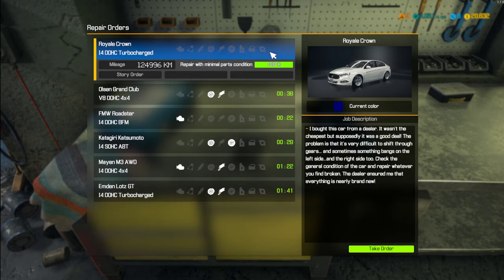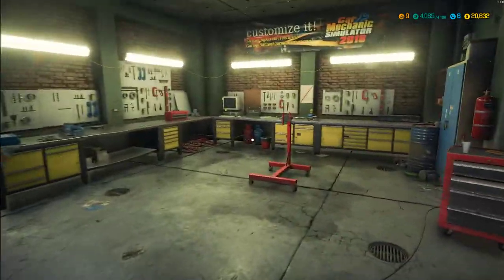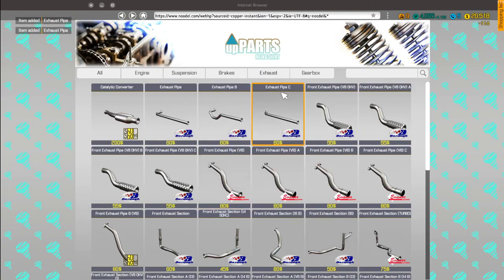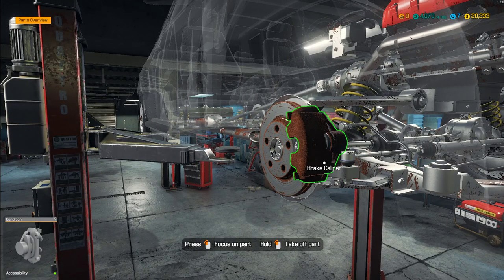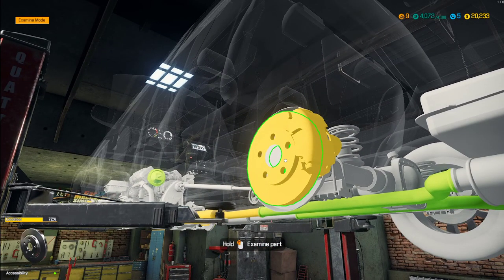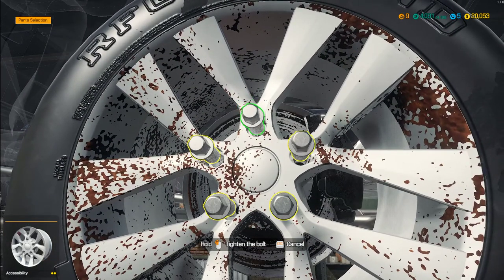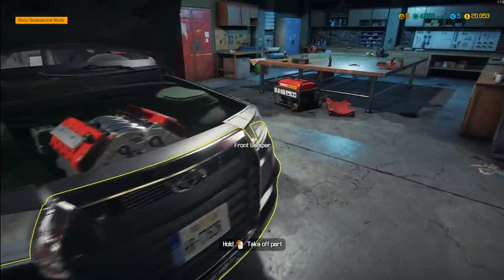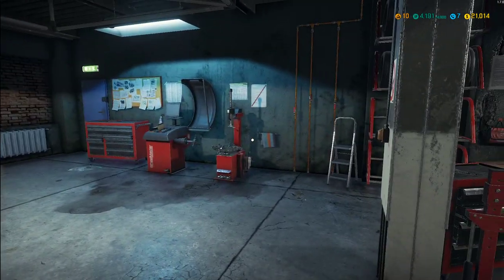Car Mechanic Simulator 2018 - Brake job and Exhaust work